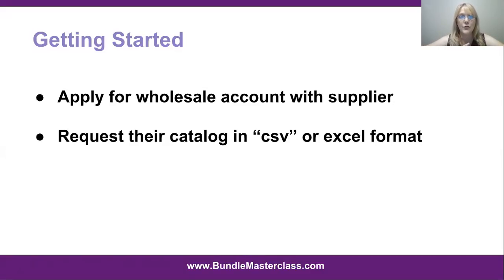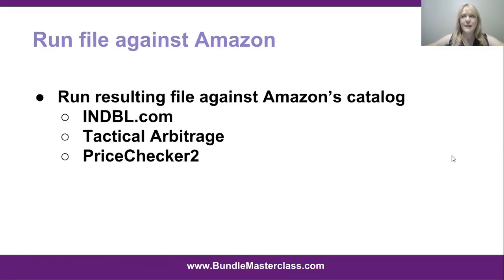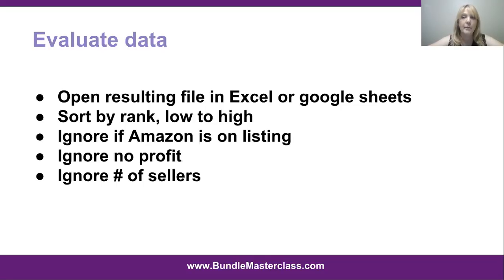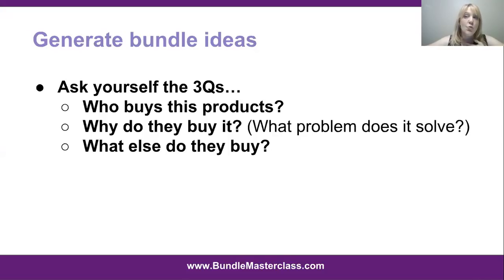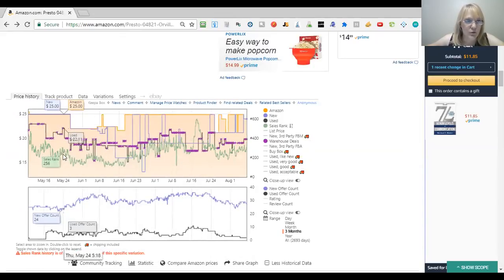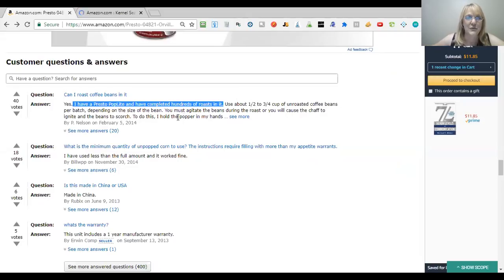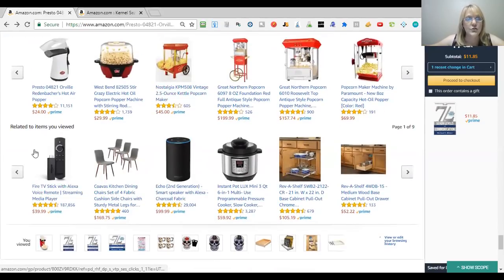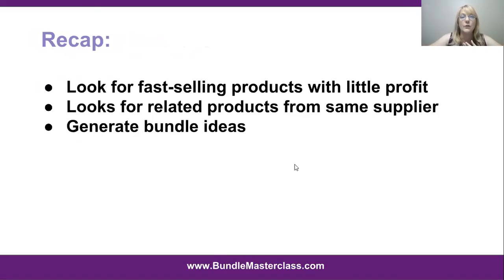Mining Wholesale Lists to Create Bundles to Sell on Amazon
Are you tired of running wholsale lists from suppliers only to find NO PROFIT on any items?

Either there are too many sellers tanking the price, OR after Amazon fees, shipping, and prep, there's just no margin.

I'm going to share with you my method for finding profit on ANY wholesale catalog!

My method is so unique, you can create profit from a negative ROI item that has a great rank, that NO ONE can compete on!

I've never taught my secret before, so this is a MUST WATCH presentation.